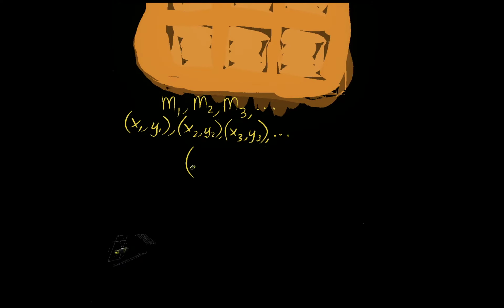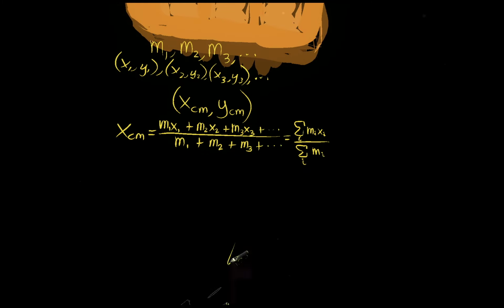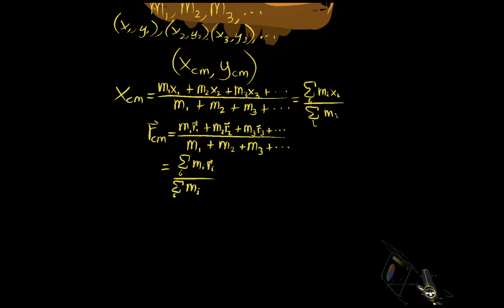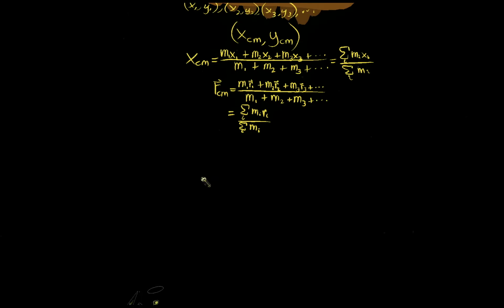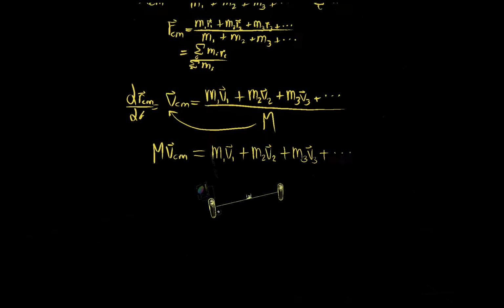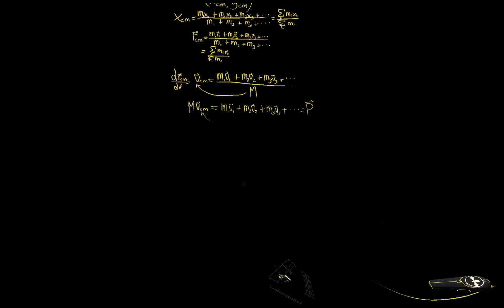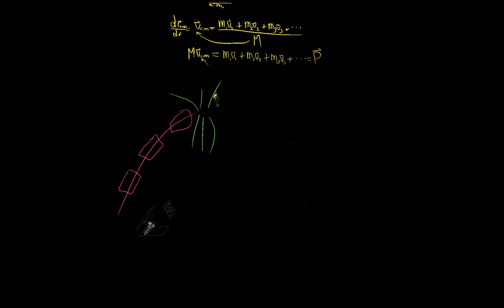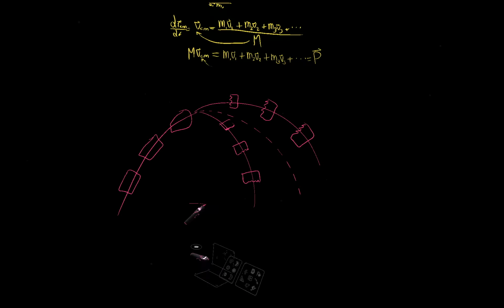8.4 - Center of Mass | Physics I